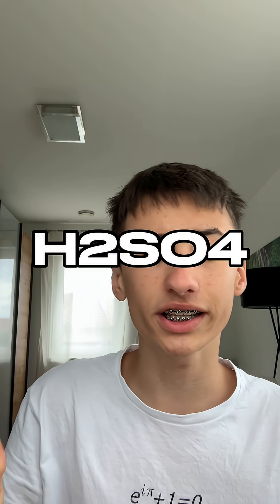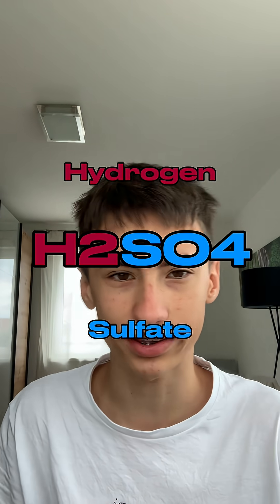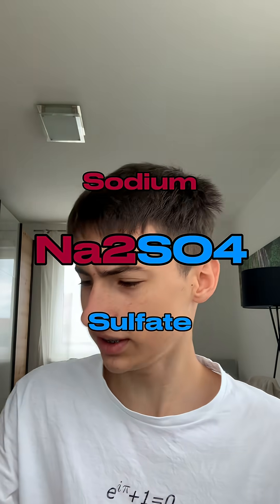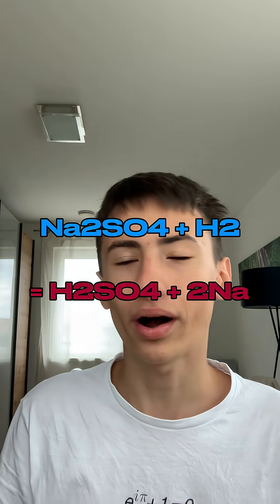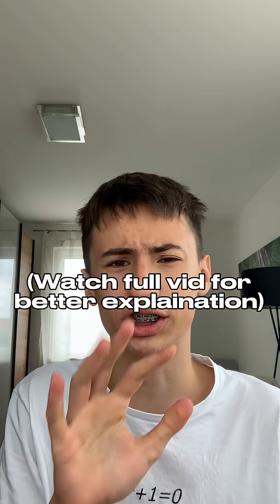How I Made SULFURIC ACID At Home!!!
Watch my whole video on how I made sulfuric acid in my DIY lab from a rather common food additive via electrolysis!